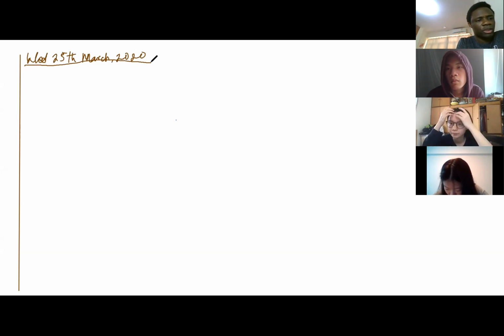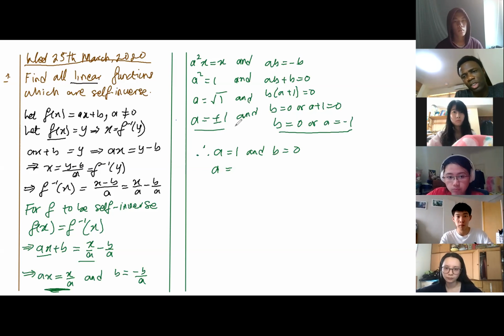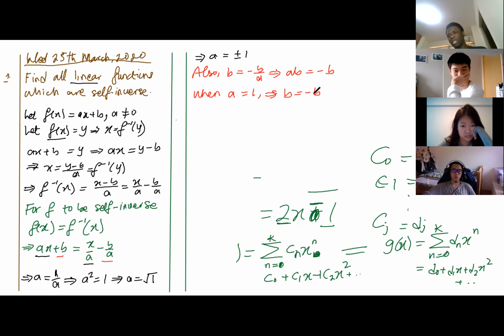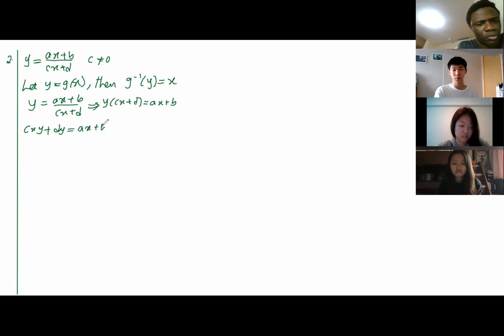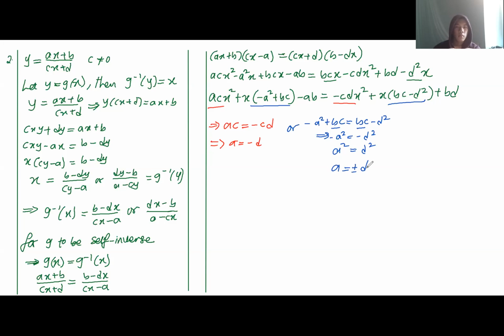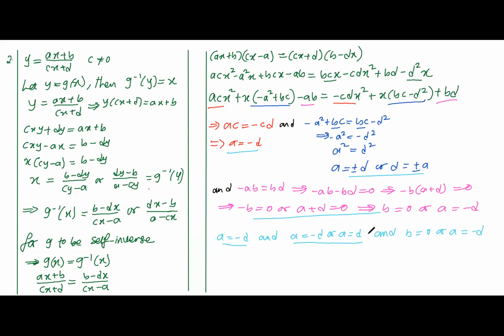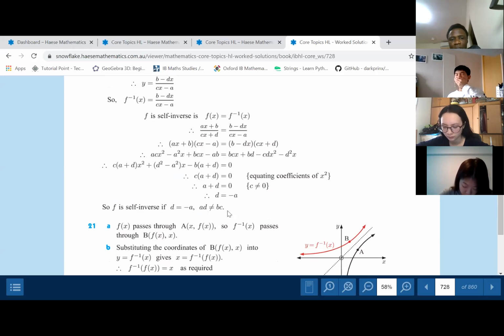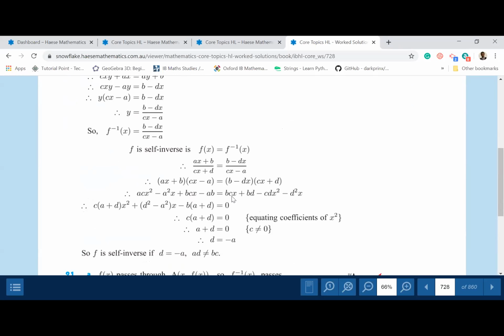F5 Webinar: Inverse and Self-Inverse Functions (Practice)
Today's practice is on self-inverse functions.
Class date: Wed 25th March 2020